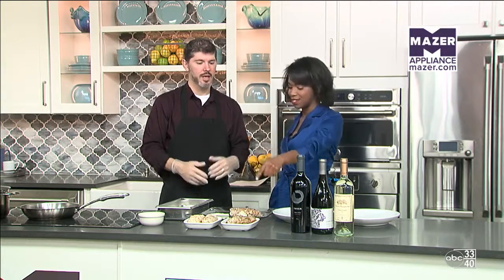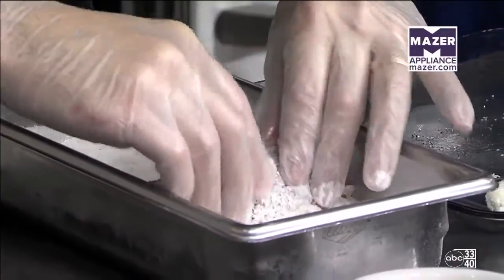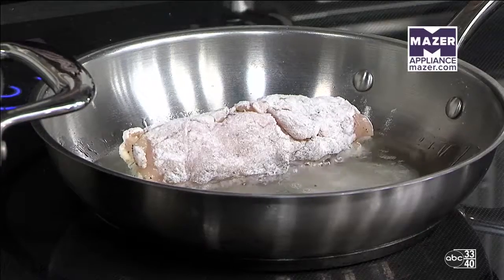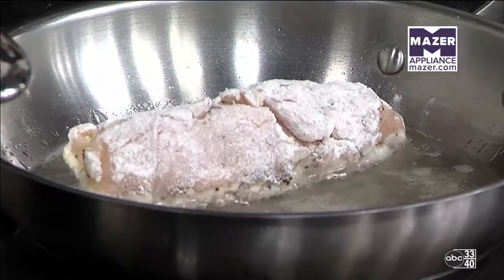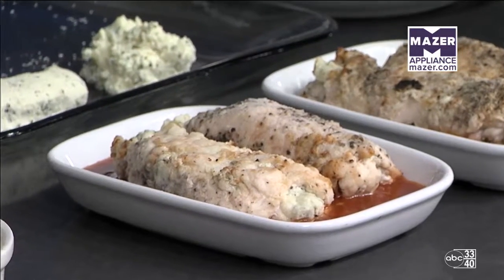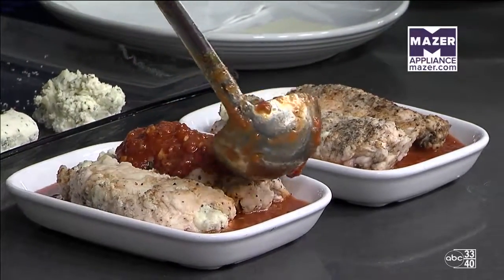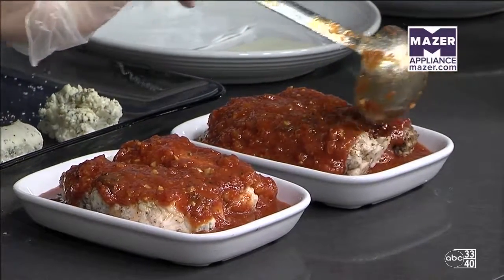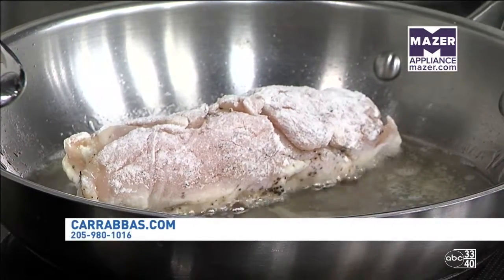Talk of Alabama Carrabas part 2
William Hussey was in the Mazer kitchen on Talk of Alabama.